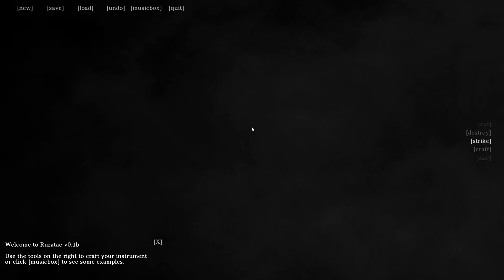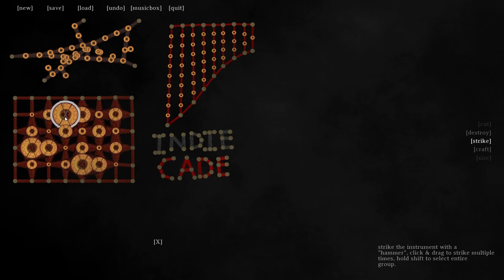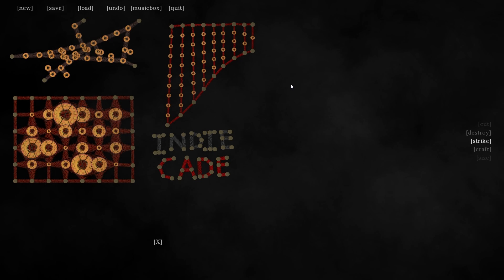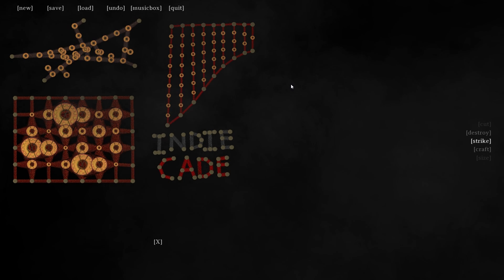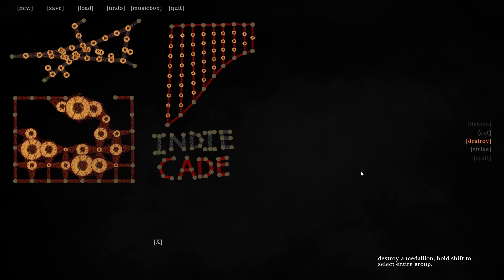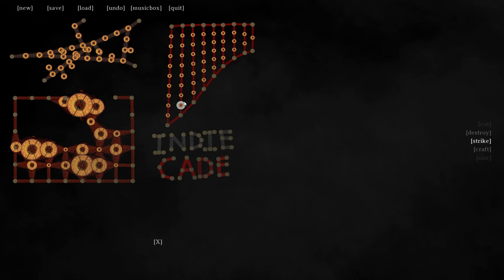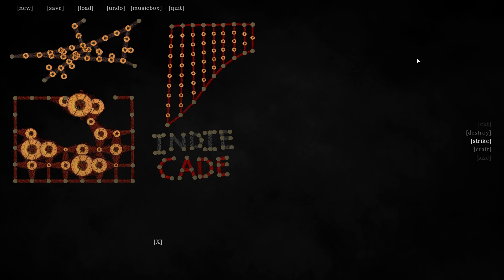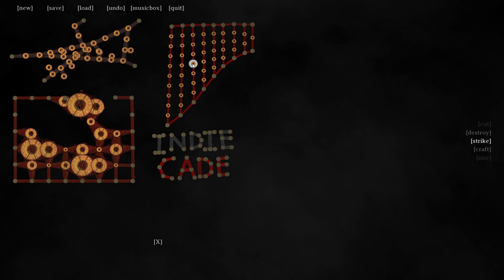Introducing Ruratae (audio generator)